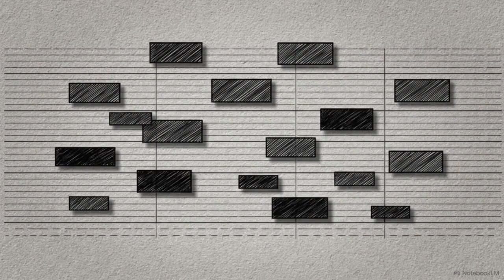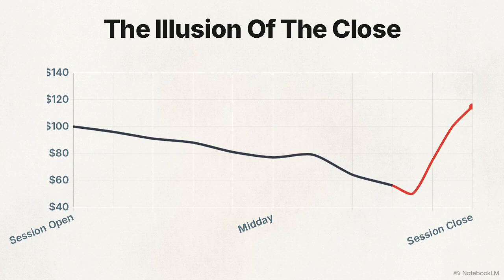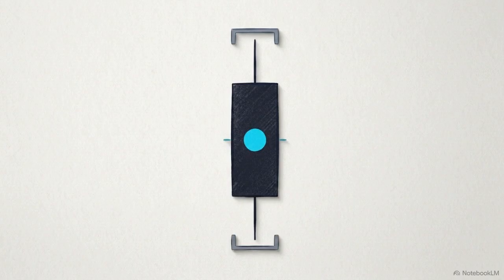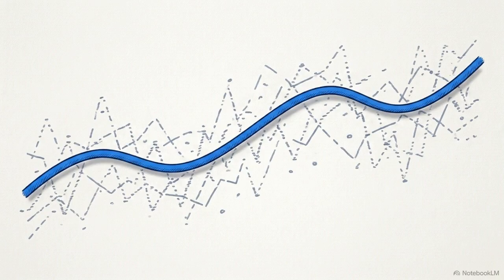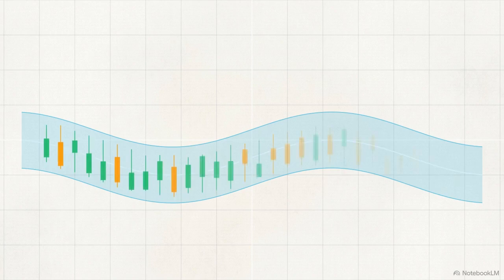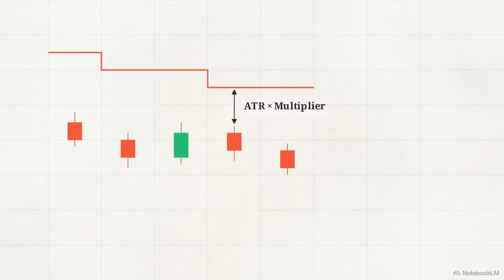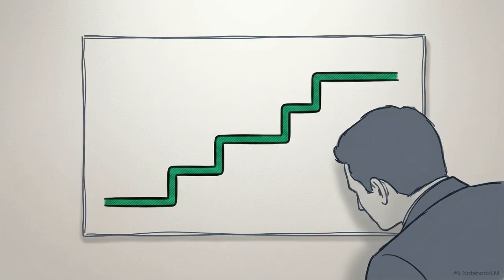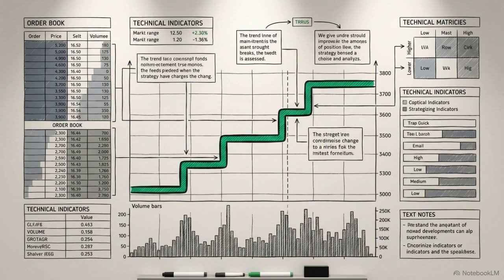Decoding the Super trend Indicator (Trading)